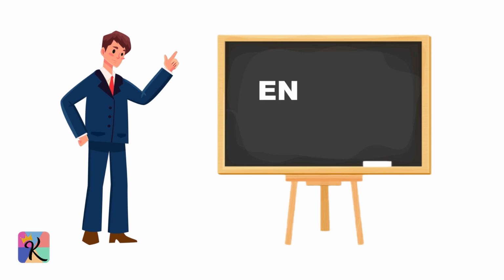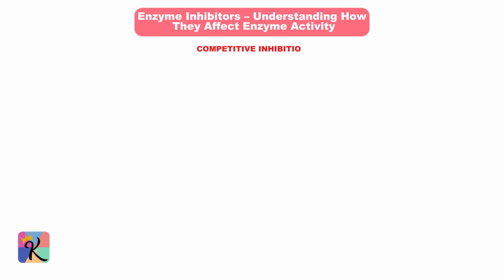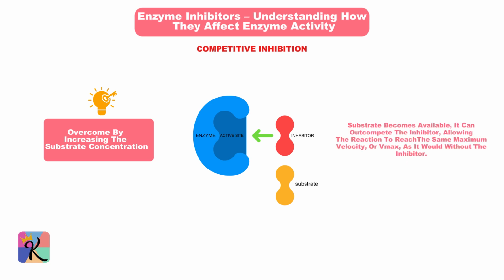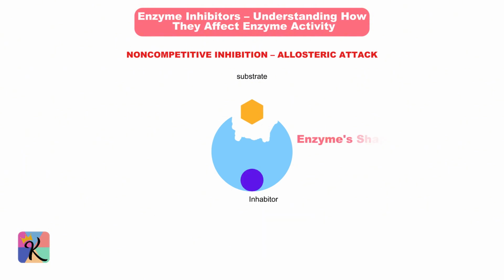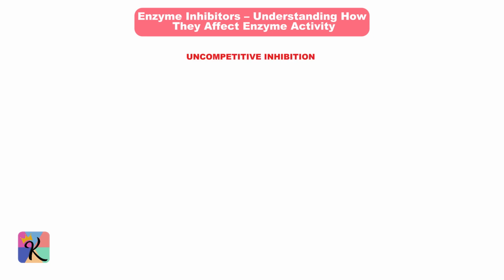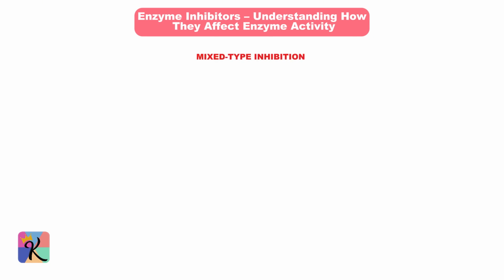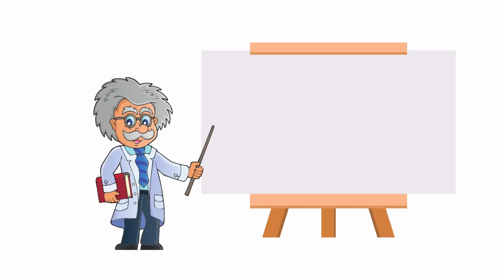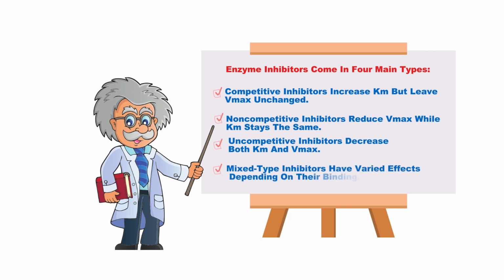Enzyme Inhibitors – Understanding How They Affect Enzyme Activity